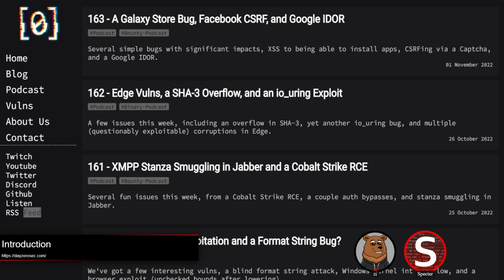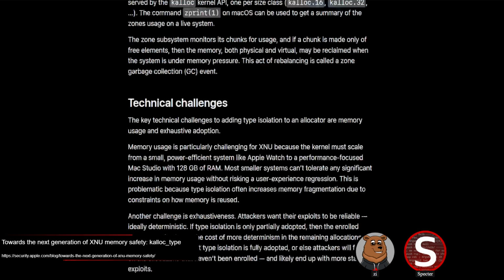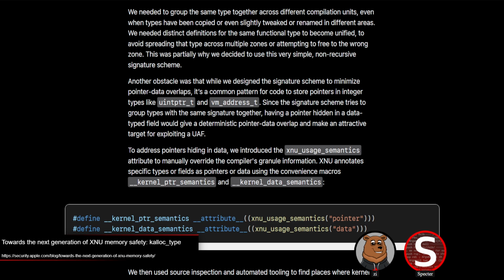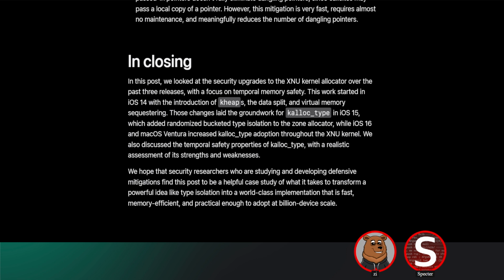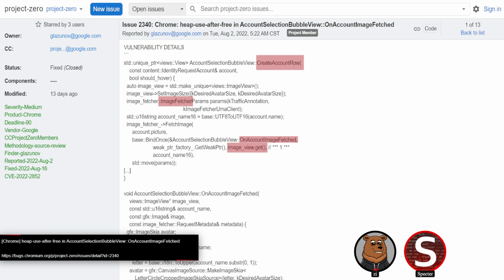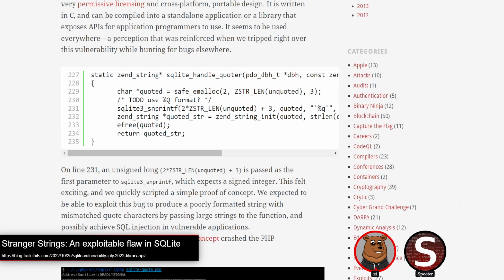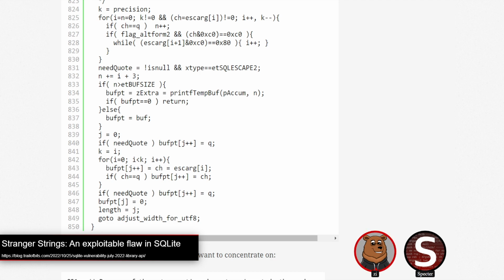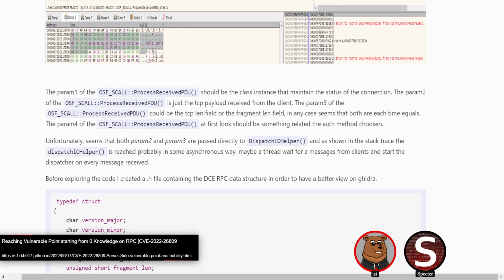164 - XNU's kalloc_type, Stranger Strings, and a NetBSD Bug [Binary Exploitation Podcast]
Kicking off the week with a look at Apple's new security blog and the kalloc_type introduced into XNU, then a mix of issues including an overflow in SQLite.

[00:00:00] Introduction
[00:00:24] Spot the Vuln - Right Code, Wrong Place
[00:03:05] Hexacon Talks are Available
[00:04:56] Towards the next generation of XNU memory safety: kalloc_type
[00:21:23] NetBSD Coredump Kernel Refcount LPE
[00:24:56] [Chrome] heap-use-after-free in AccountSelectionBubbleView::OnAccountImageFetched
[00:31:42] Stranger Strings: An exploitable flaw in SQLite
[00:44:35] Reaching Vulnerable Point starting from 0 Knowledge on RPC [CVE-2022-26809